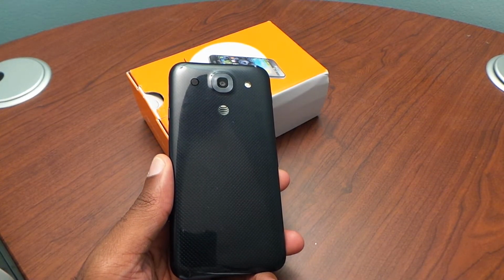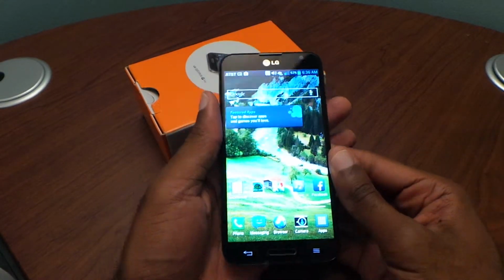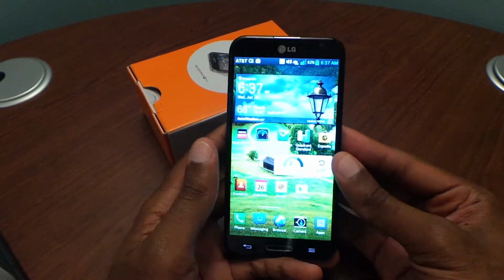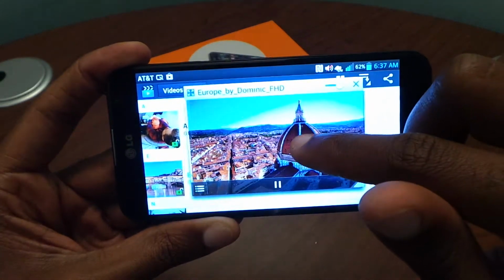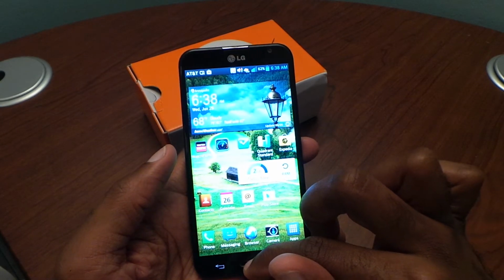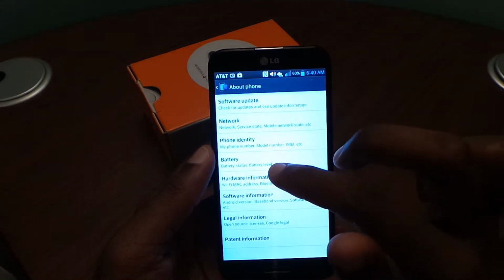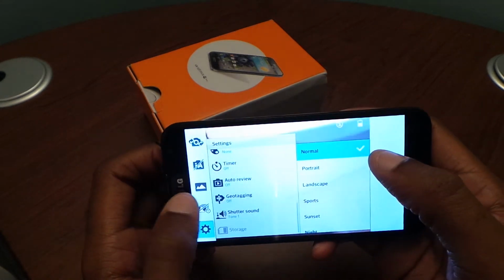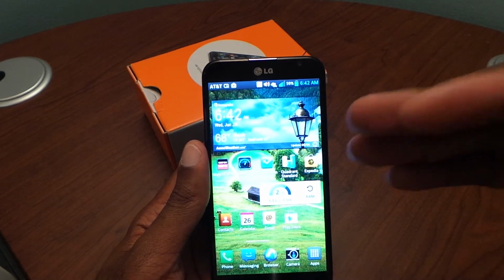LG Optimus G Pro (AT&T) Review